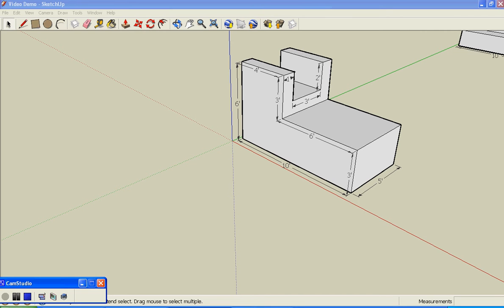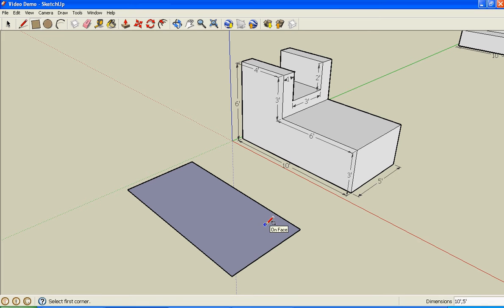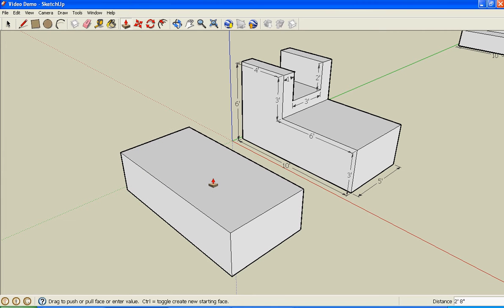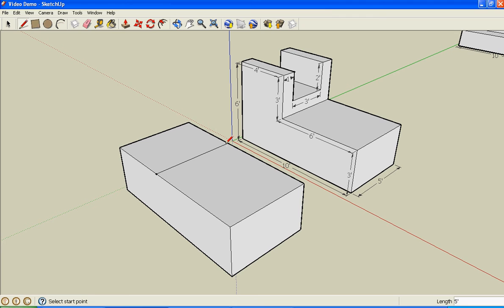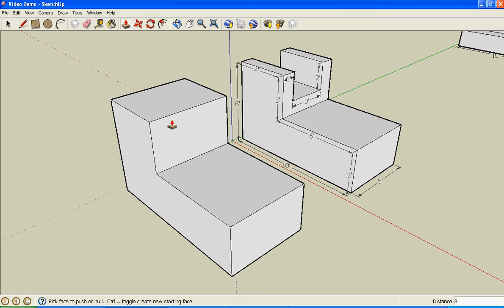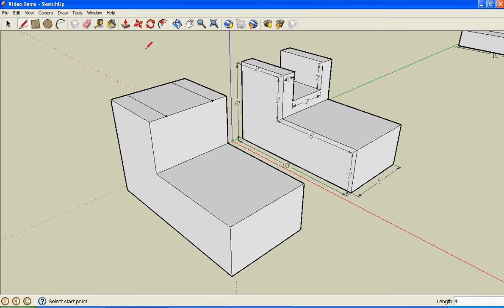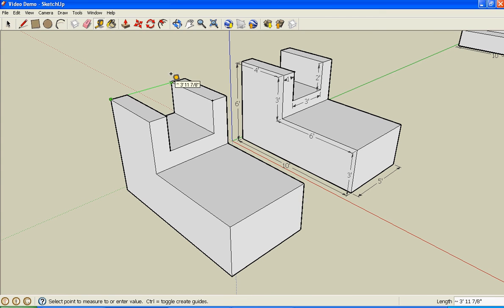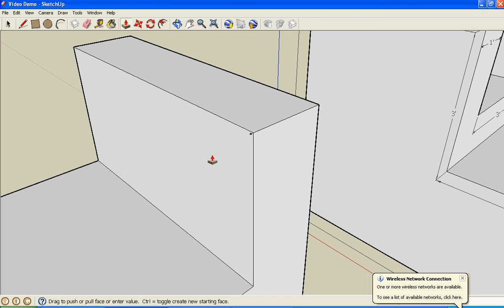dimensioning figure 1.avi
This tutorial shows how to input dimensions for figure one in the design packet.